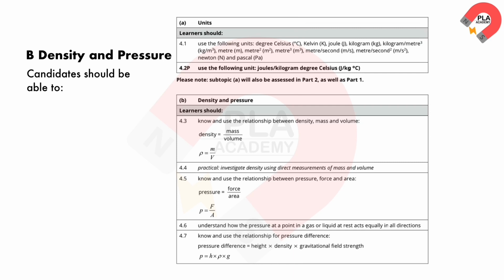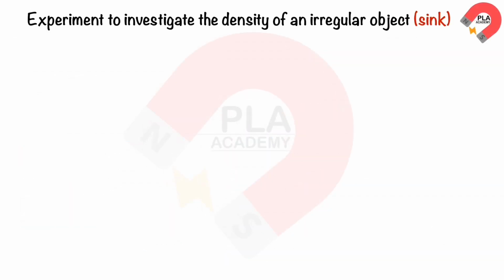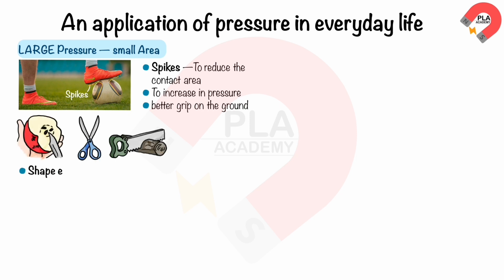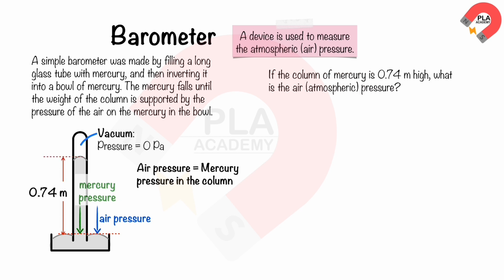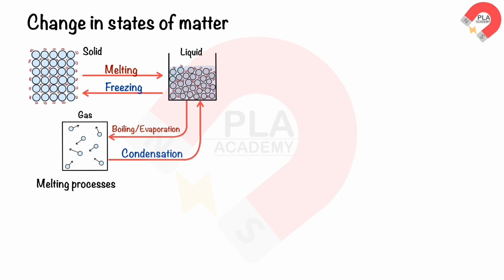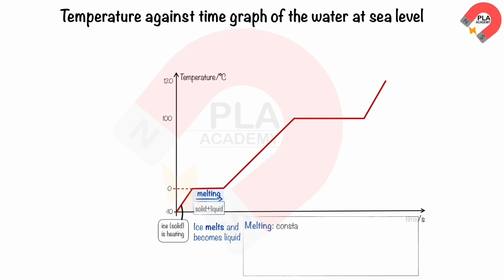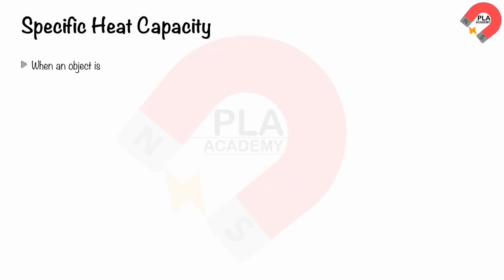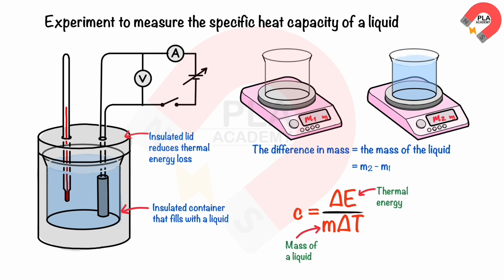Edexcel IGCSE Physics UNIT 1: 4 Solids, Liquids and Gases Part 1 Revision (Modular) 4WPH1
This video is provided the physics revision that follows syllabus as Pearson Edexcel International GCSE in Physics (Modular) (4WPH1) specification for first exam in June 2025 (⭐️ New Syllabus)

New modular assessment route breaks the journey into units with an exam at the end of each unit, when the student feels prepared and ready. Whichever route you choose, the exams take the same amount of time, teachers spend the same amount of time teaching, and everyone has the best chance of success at international GCSE. This modular assessment route is only available to schools outside of the UK.
Physics Unit 1: 1 hour 40 minutes (50% of the total) Assesses content listed below, including content that is in bold and has a ‘P’ reference. Questions may come from any topic area listed below.

Physics Unit 2: 1 hour 40 minutes (50% of the total) Assesses content listed below, including content that is in bold and has a ‘P’ reference. Questions may come from any topic area listed below.

Timestamps for Unit 1: 3 Energy Resources and Energy Transfers
0:00 B) density and pressure
0:27 Density
6:36 Pressure
12:32 C) change of state
12:58 States of matter
14:39 Internal energy and change in states of matter
17:37 Cooling and heating
22:24 Boiling and evaporation
24:35 Specific heat capacity

UNIT2: 5 Waves
UNIT2: 6 Solid, Liquids and Gases (Part 2)
UNIT2: 7 Magnetism and Electromagnetism
UNIT2: 8 Radioactivity and Particles
UNIT2: 9 Astrophysics